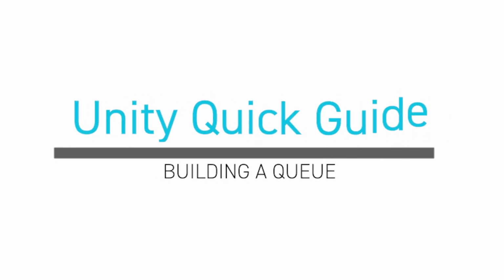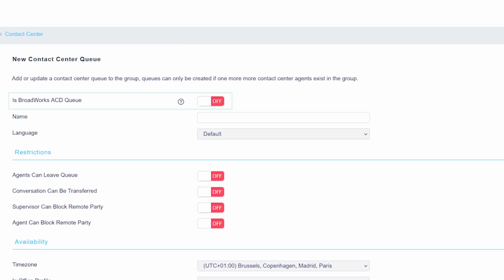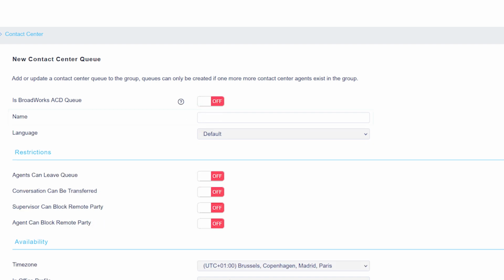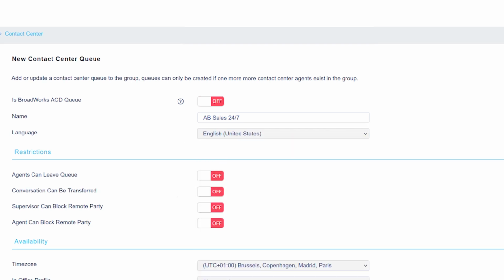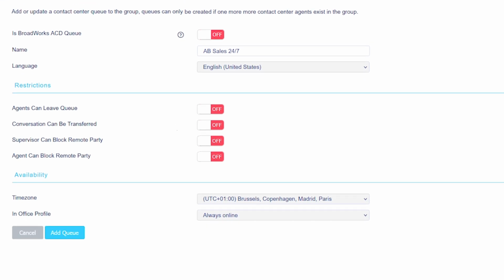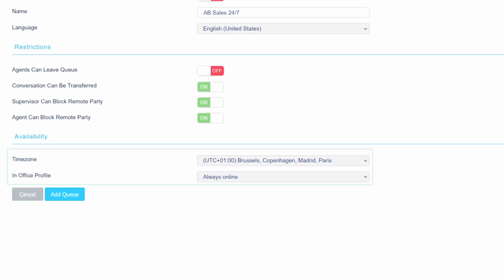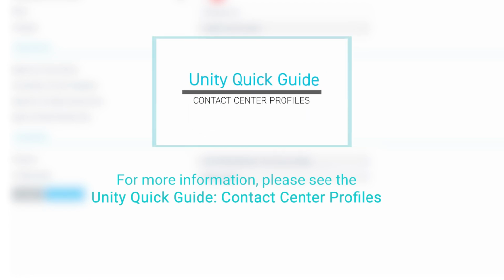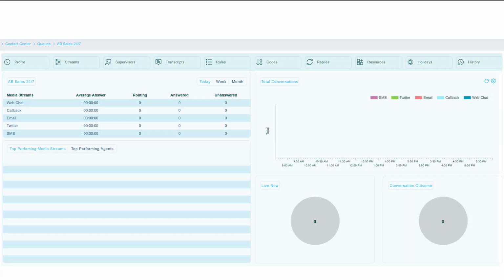Unity Quick Guide: How To Build A Queue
In this Unity Contact Center Quick Guide, we provide a step by step video guide on how to build a Contact Center queue.